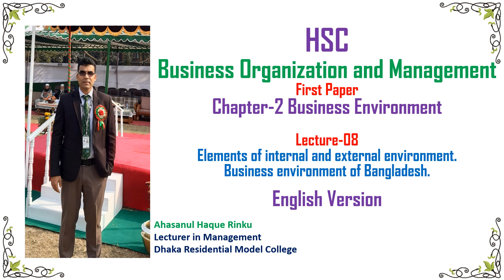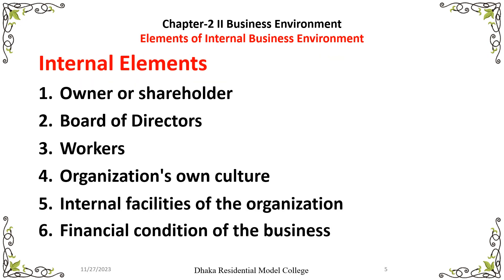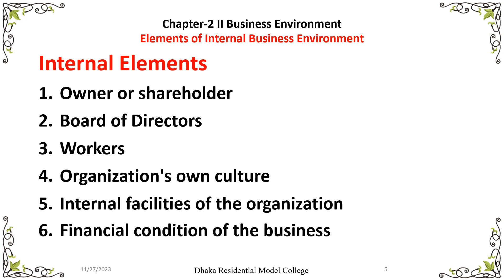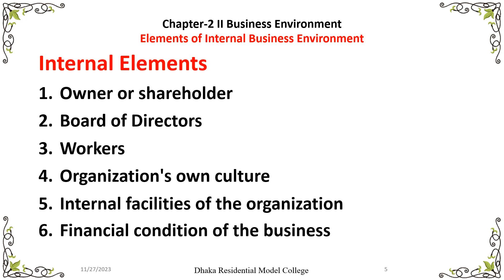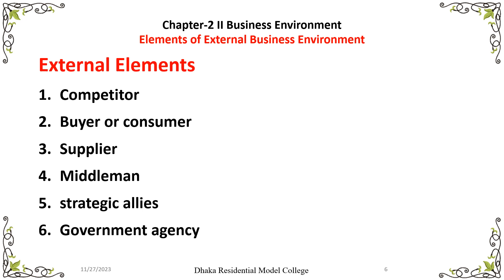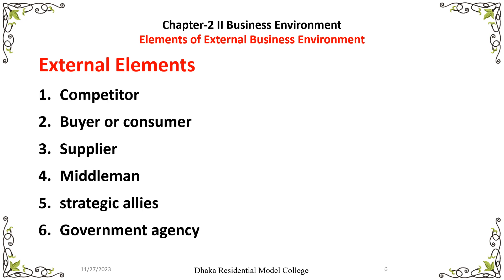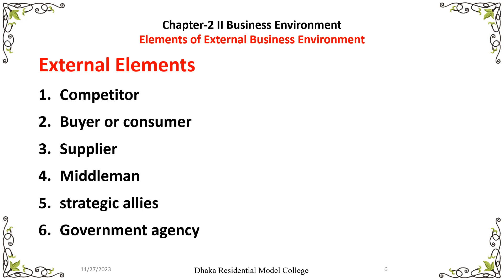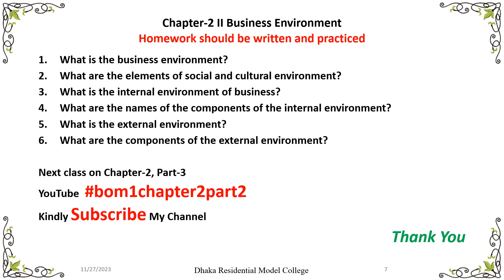243-HSC (EV)-BOM-1 Chapter-2, Part-2 Elements of Micro Environment on Business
Class XI-2023 - HSC Business Studies - English Version

Business Organization and Management - First Paper
Chapter-2 Business Environment

Contents:
Part-1 Concept of business environment.
Factors or forces of the business environment. (Macro Environment)
Part-2 Elements of internal and external environment. (Micro Environment)
What is the business environment of Bangladesh?
Part-3 Creative question patterns and easy ways to answer them.

English Version/2023 (First Batch 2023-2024)

rinku.drmc
Ahasanul Haque Rinku
Lecturer in Management
Dhaka Residential Model College
Mohammadpur, Dhaka-1207